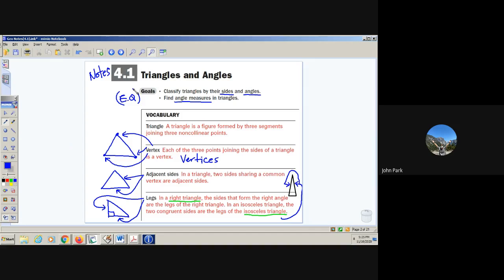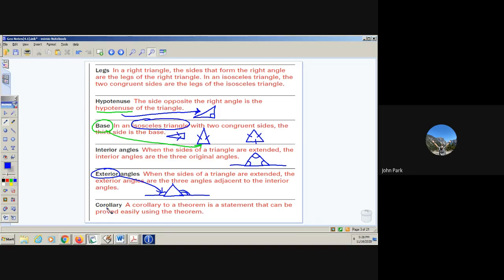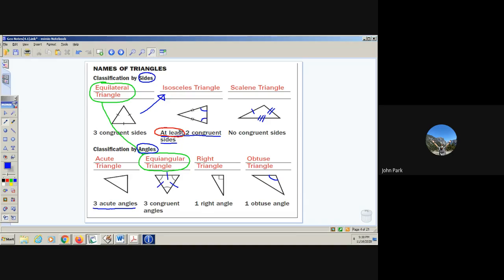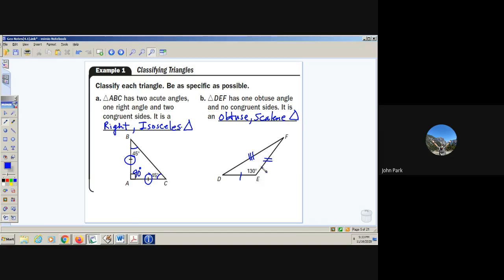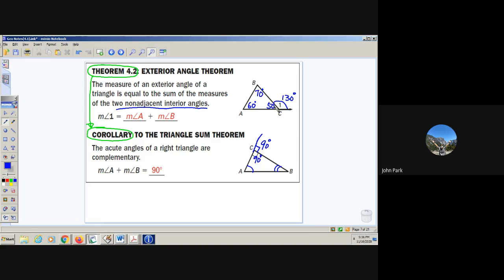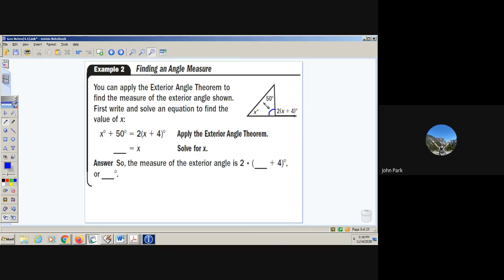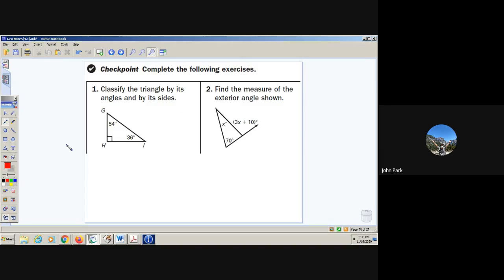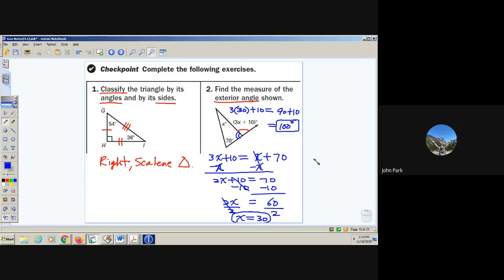Geometry: Triangles and Angles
In this lesson, you will be learning an introductory concepts of triangles.  You will learn about how to classify triangles, Triangle Sum Theorem, Exterior Angle Theorem, and the Corollary to the Triangle Sum Theorem.